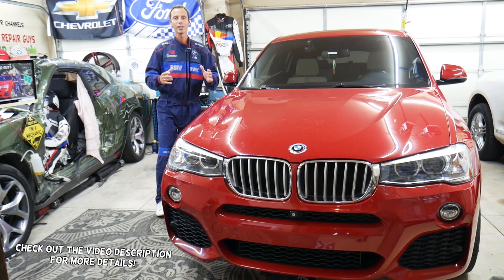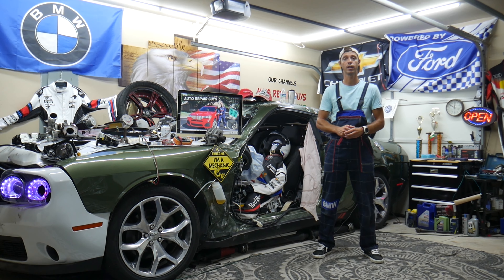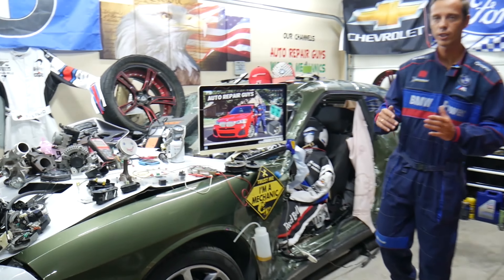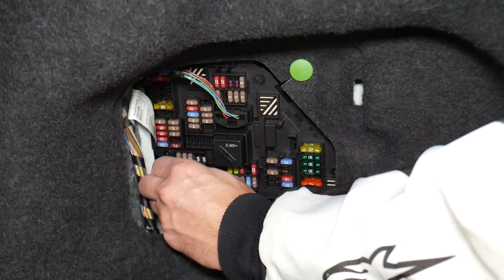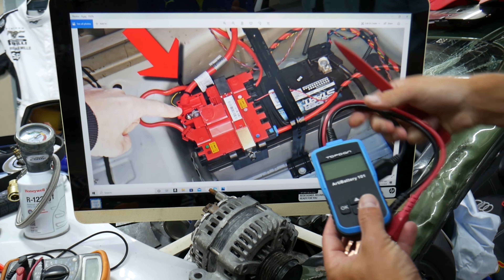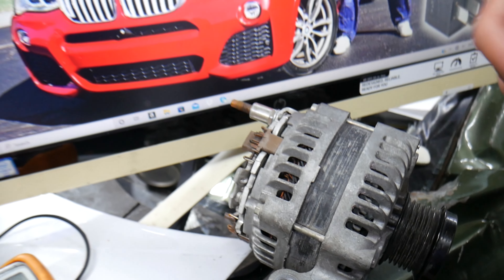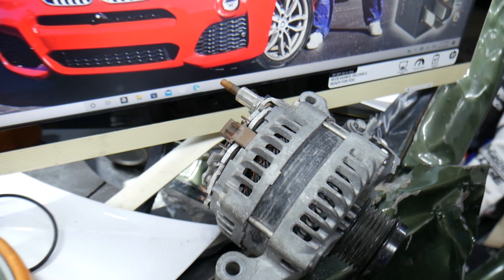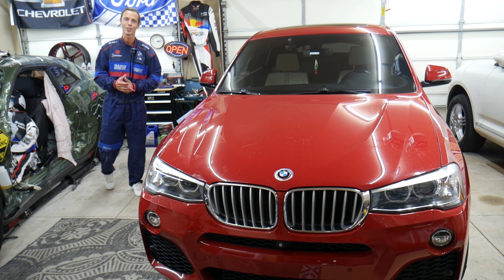Why Dead Battery After 2 3 days BMW X3 X4 2010 2011 2012 2013 2014 2015 2016 2017 2018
More Parts Bellow ▼
2010 BMW X3 X4 F25 F26 why dead battery after you do not drive your car for 2 3 days
2011 BMW X3 X4 F25 F26 why dead battery after you do not drive your car for 2 3 days
2012 BMW X3 X4 F25 F26 why dead battery after you do not drive your car for 2 3 days
2013 BMW X3 X4 F25 F26 why dead battery after you do not drive your car for 2 3 days
2014 BMW X3 X4 F25 F26 why dead battery after you do not drive your car for 2 3 days
2015 BMW X3 X4 F25 F26 why dead battery after you do not drive your car for 2 3 days
2016 BMW X3 X4 F25 F26 why dead battery after you do not drive your car for 2 3 days
2017 BMW X3 X4 F25 F26 why dead battery after you do not drive your car for 2 3 days
2018 BMW X3 X4 F25 F26 why dead battery after you do not drive your car for 2 3 days